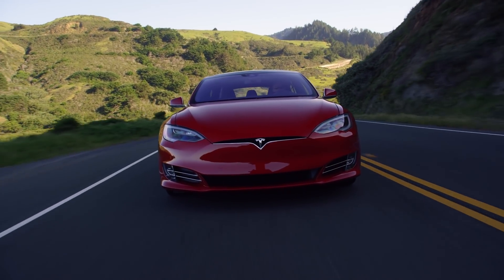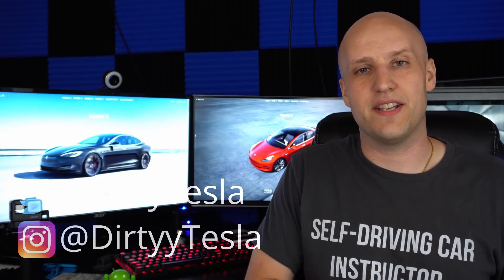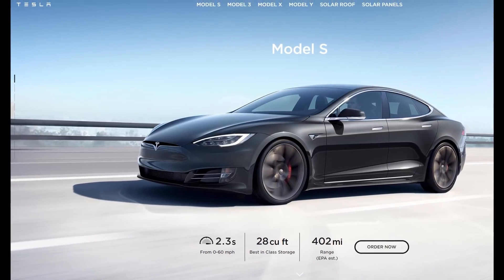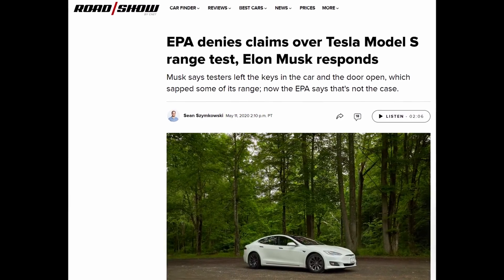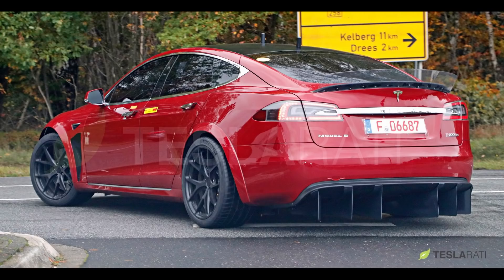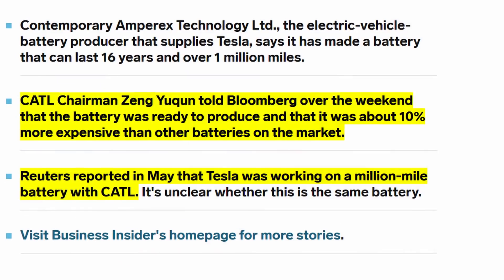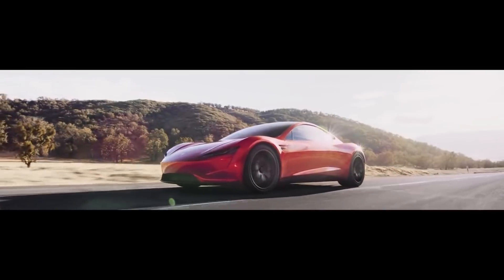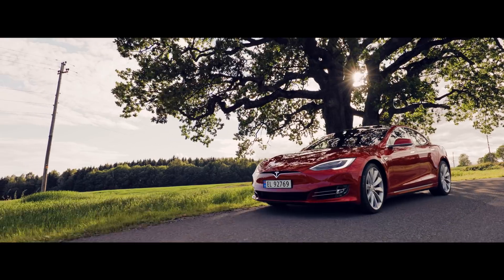Tesla Model S Can Go Over 400 Miles on a Single Charge! Is The Model 3 Next? Investor Battery Day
The Model S now gets an EPA rating of 402 miles of range!

I don't believe him 😉